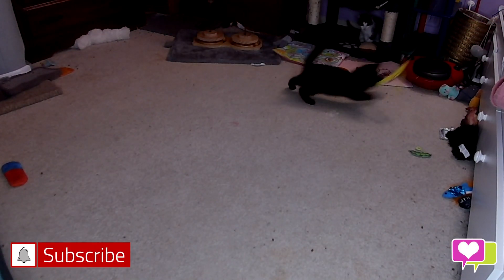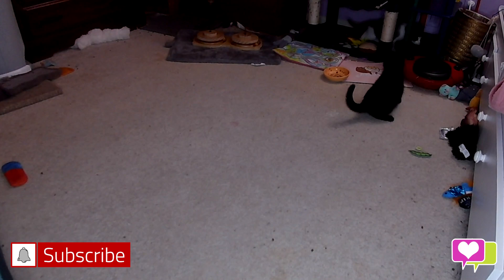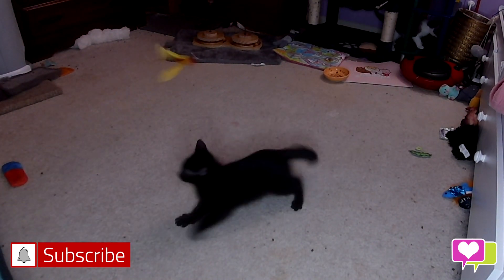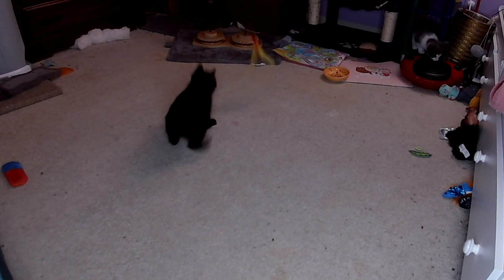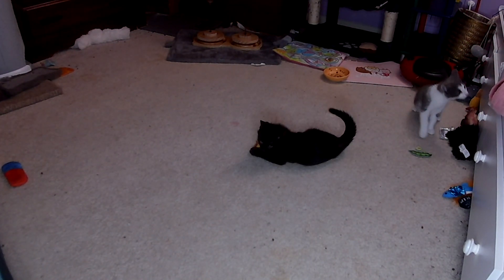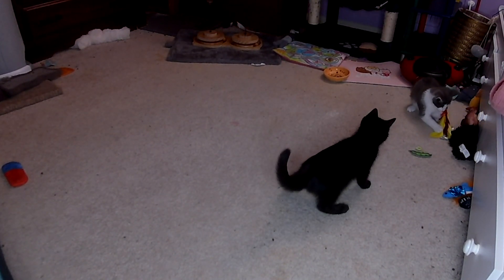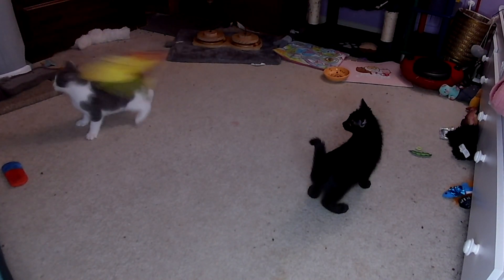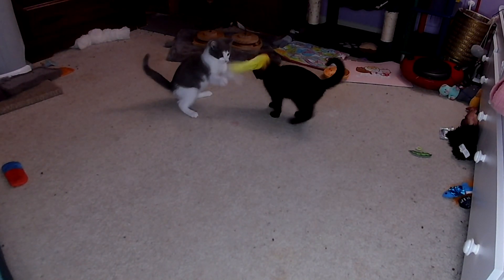Baker and Sarah Jane's first play session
The first time out of the play pen running around and being cute